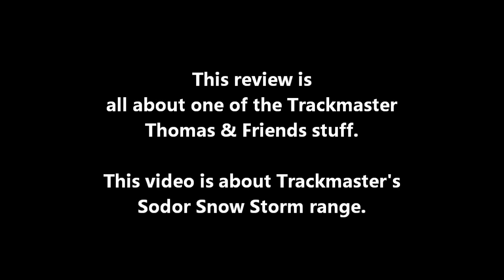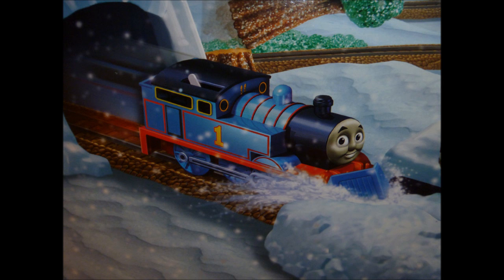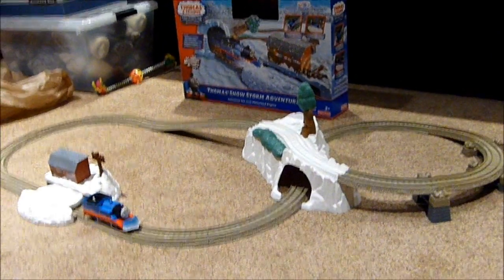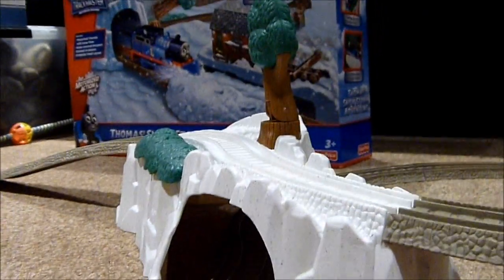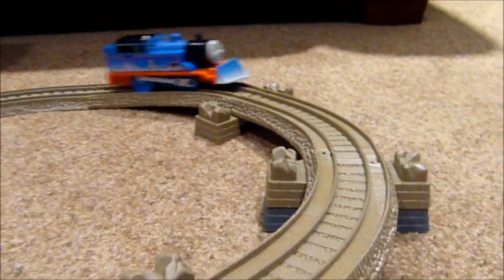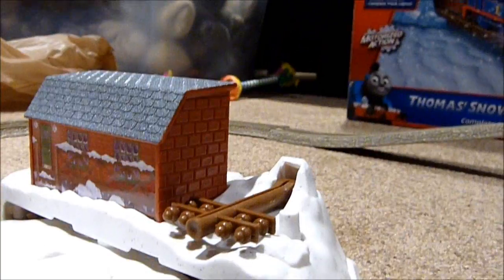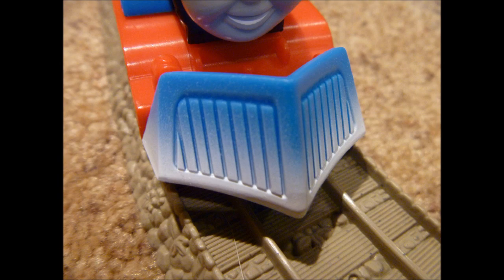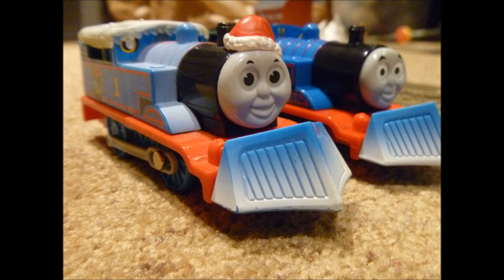Trackmaster Thomas's Snow Storm Adventure review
There is my very first toy review on a trackmaster thomas set.